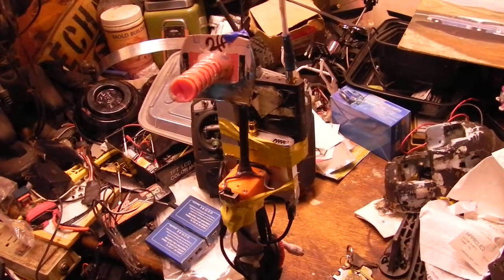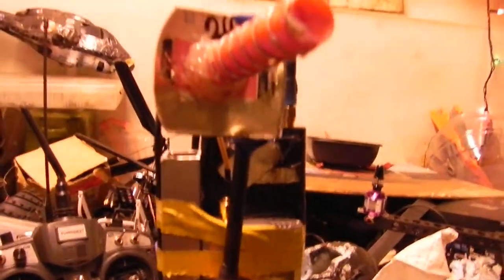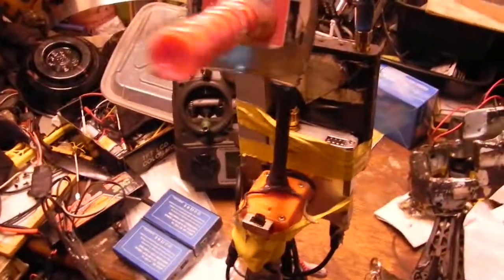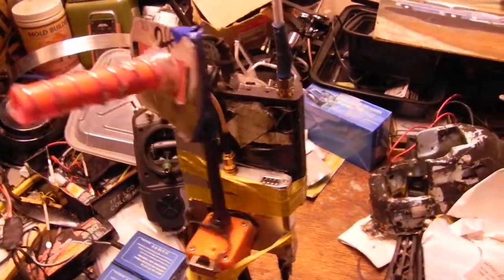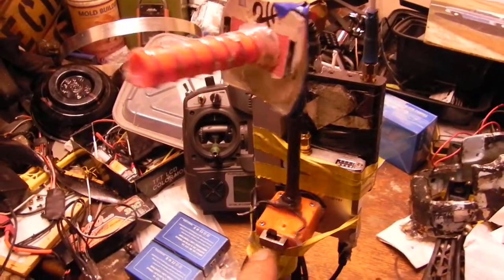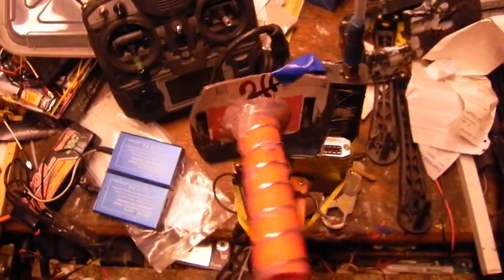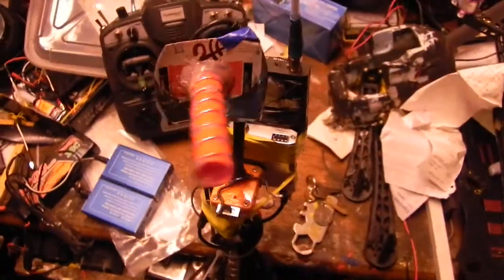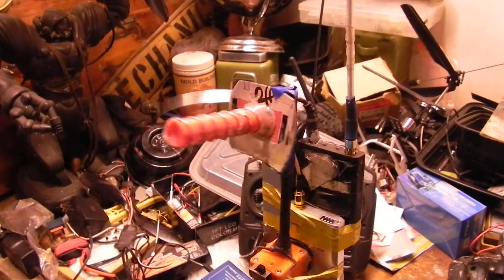Tip o' the day FPV horizon sweeping 5.8ghz helical 7 turn antenna with 90 degree + coverage LRS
LOL! $1.99 bag of toys hack. Loud but sort of effective to get more perhaps from the helical's clarity and signal strength. Ran for 1hr no issues but it requires distance from switch fingers to have torque to start repetitive motion. Runs off 1s slow or 5v fast sweep. I am using an adjustable voltage suppy so I can adjust speed in field as well.!